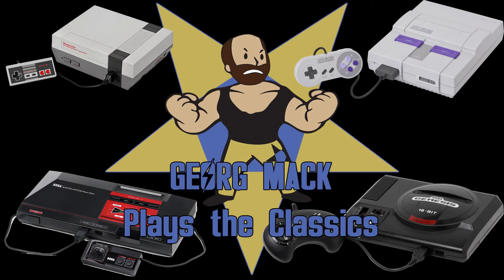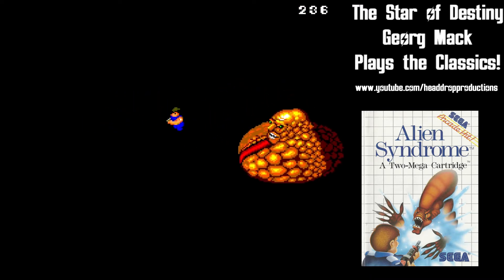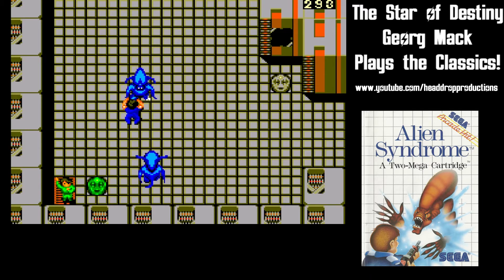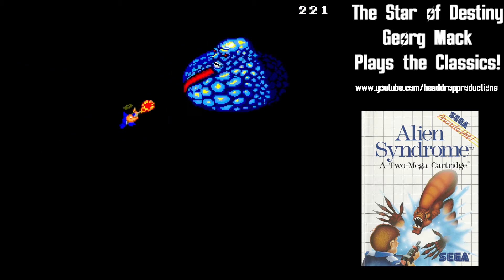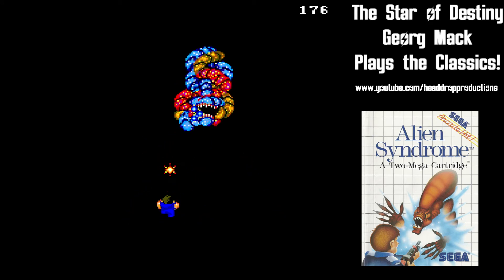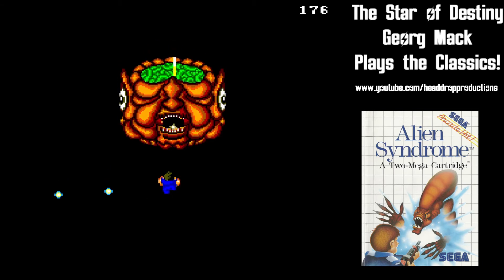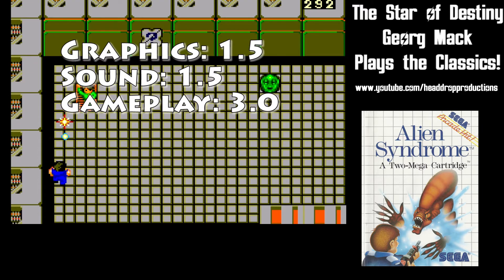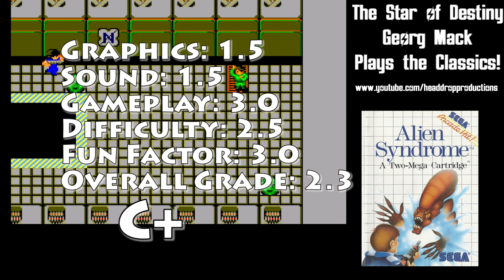Georg Mack Plays the Classics - Alien Syndrome (SMS)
Back to back arcade ports, this time it's Alien Syndrome on SMS!